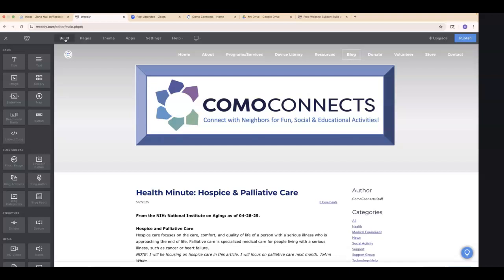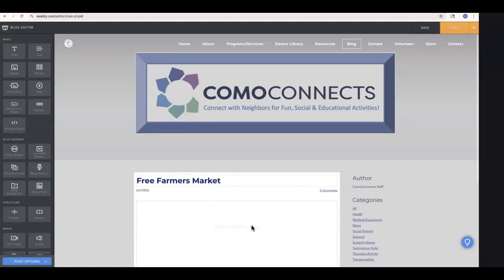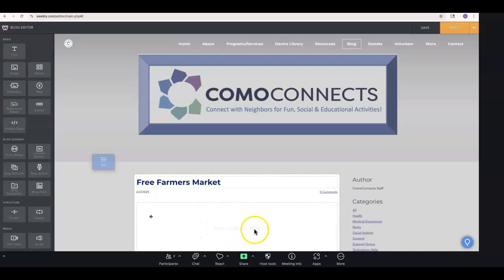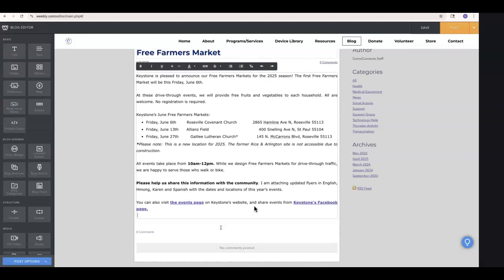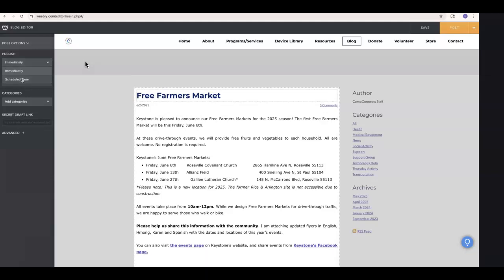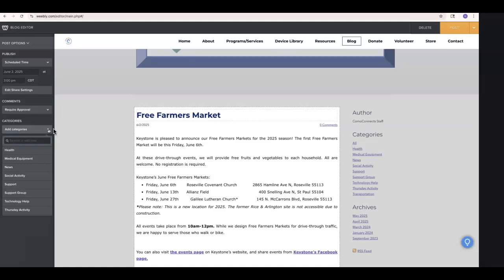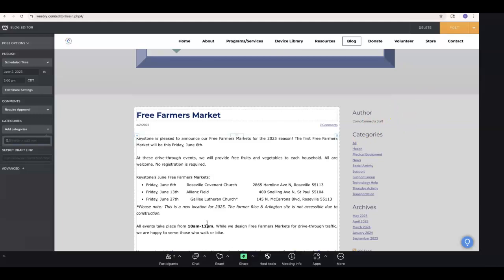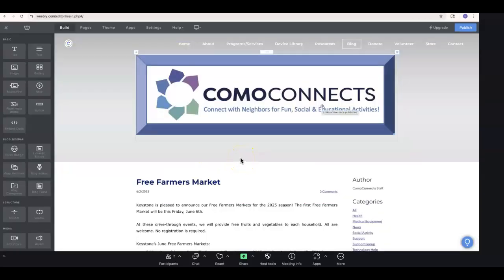Weebly Blog - Heidi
How to make a blog posting in Weebly